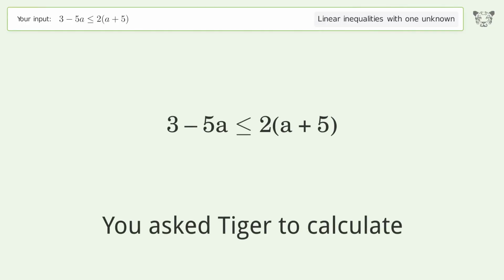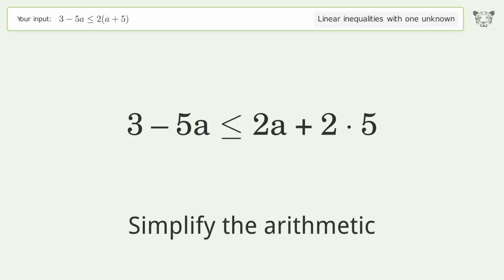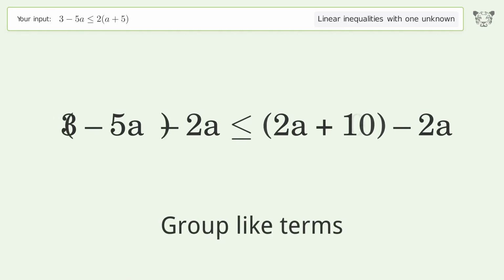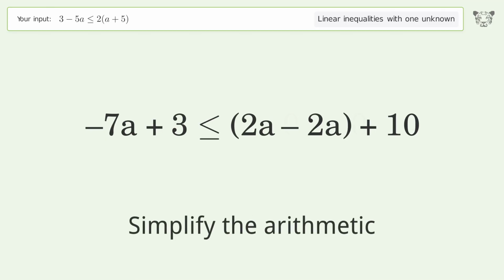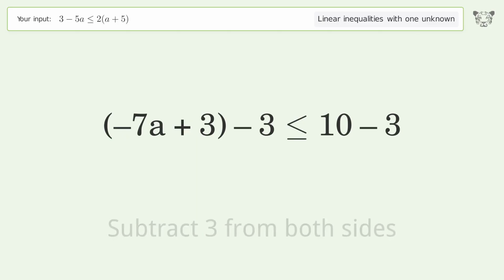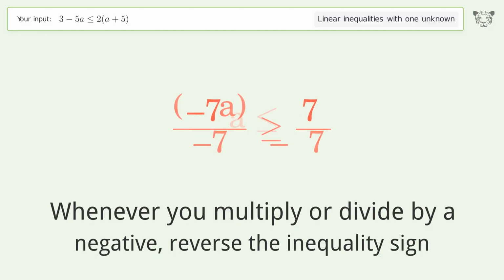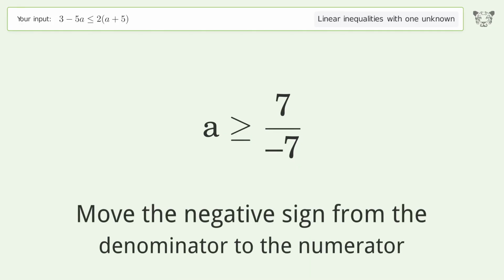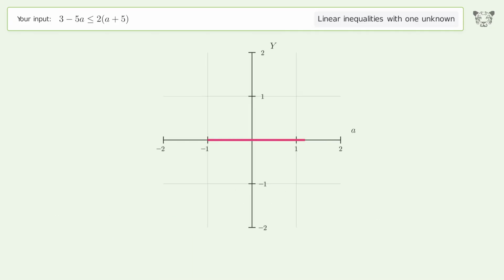3-5a less than or equal to 2(a+5) - Solve linear inequalities with one unknown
Solve 3-5a less than or equal to 2(a+5): Tiger Algebra shows you how to solve linear inequality 3-5a less than or equal to 2(a+5), with clear, step-by-step explanations.